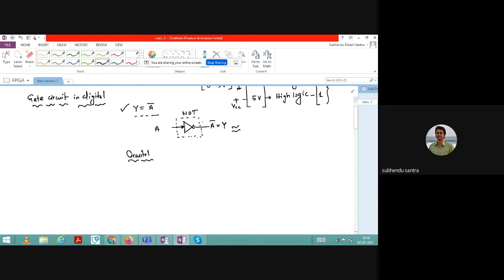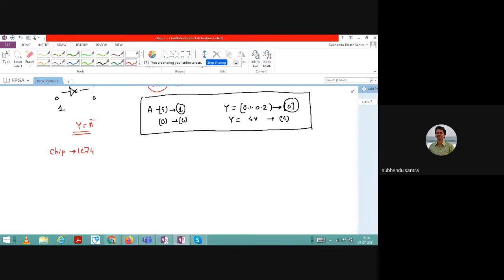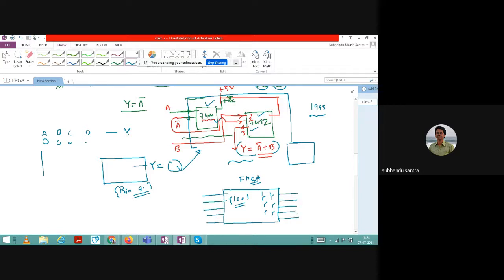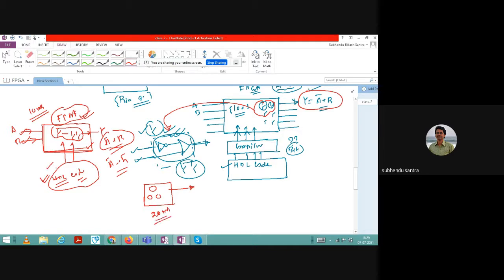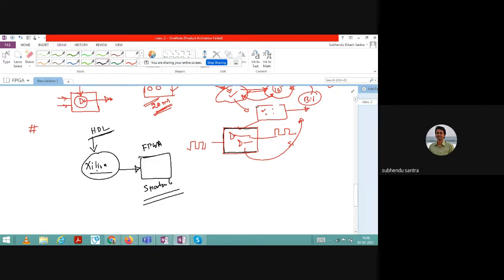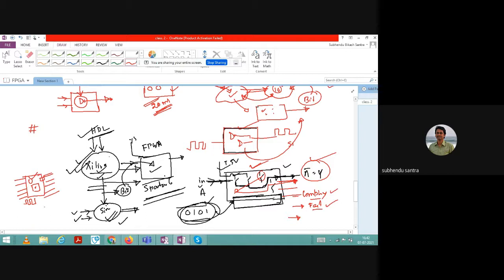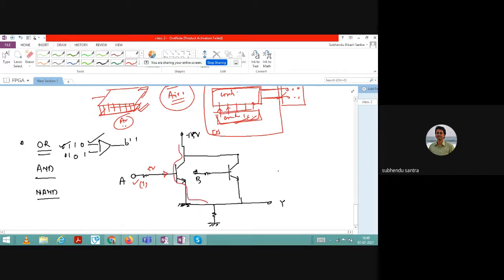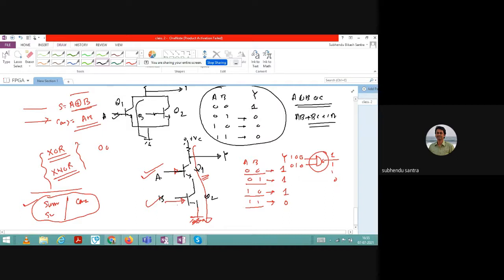Digital System Design Using FPGA Class 1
VHDL Basics.

Contents for the course:

Module-1 System Level Design
Class-1—Review concepts of combinational digital circuit.
Class-2--- Review concepts of digital sequential circuit.
Class-3---Important aspects of Microprocessor architecture, Difference between microprocessor and microcontroller architecture.
Class-4---TMS320F, TMS322F, system architecture.
Class-5---DSP Architecture important aspects.
Class-6---FPGA Architecture
Class-7---FPGA Architecture and advancement in application for process control.

Activity-1 Spartan 3E FPGA evaluation board architecture details

Module-2 VHDL:
Class-1 VHDL programming basics
Class-2-Syntax and arranging of structure.
Class-9--Finite state machines, and memory.

Activity: VHDL coding for digital circuit both for combinational and sequential circuits.

Module-3--Programming Spartan-3E using VHDL
Class-1 Programming example-1 and discussion.
Class-2 Programming and flushing the Spartan board
Class-3 Programming and running the code in evaluation board.
Class-5 Programming example-2,3 running and demonstration.
Activity: Counter design using Spartan 3E.
Module-4
Design Optimization using FPGA interface in NI-CRIO-9082
Class-1—Labview Programming-1
Class-2---Labview Programming-2
Class-3---Digital circuits using Lab-View
Class-4—Array, timing and data type and structure programming.
Class-5—Looping, Delay programming and streaming architecture.
Class-6—Data Acquision and FIFO
Class-7—Analog system interfacing and control using looping structure.

Activity: Analog signal processing using NI-CRIO FPGA interface.

Module-5 Synthesis of Design Using VHDL 7
Class-1 Design, optimize, simulate, and analyze the performance for a digital application,
Class-2 Design, optimize, simulate, and analyze the performance for a digital application-2
Class-3 Memory utilization.
Class-4—FPGA synthesis using Xilinx.
Class-5---FPGA synthesis using Xilinx.
Class-6—FPGA Design and debugging.
Class-7—Analog interfacing with FPGA

Activity: Circuit synthesis for delay circuit design.